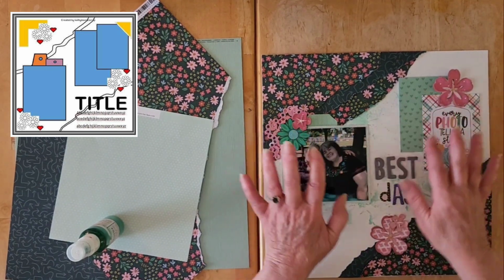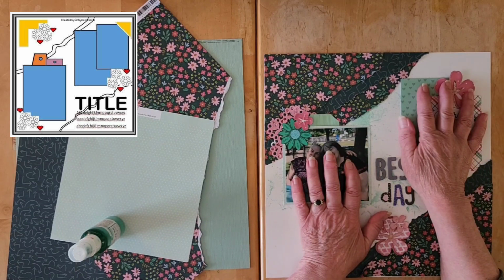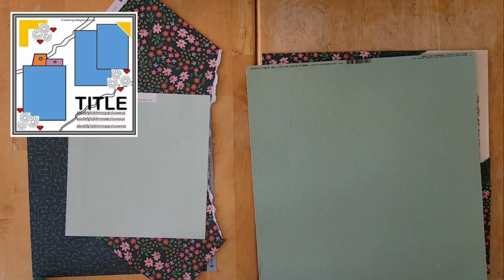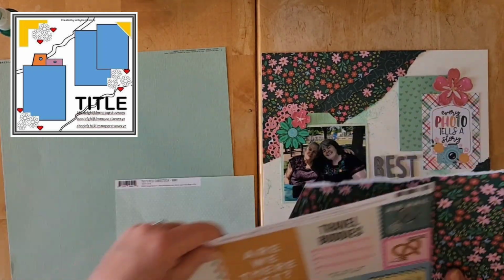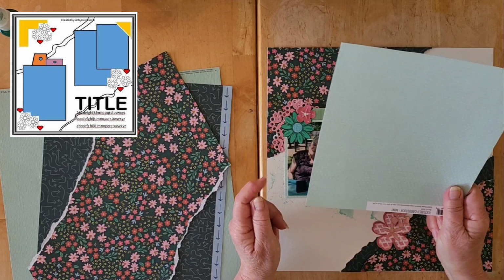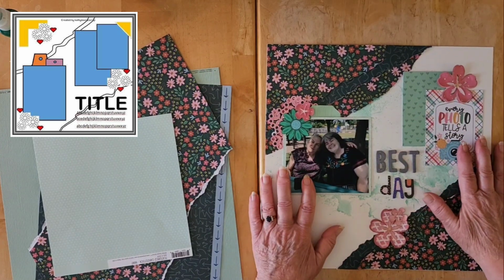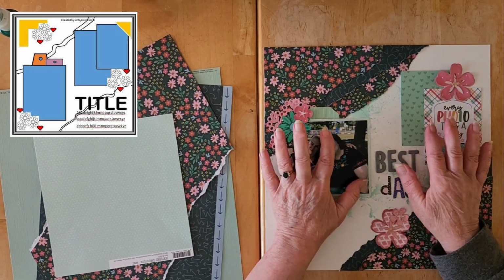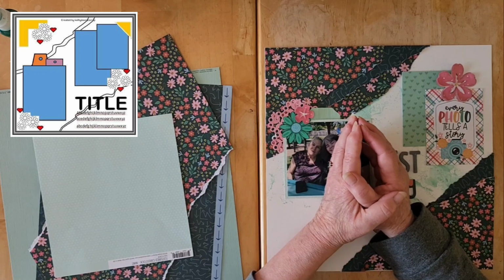30DSCBL15 DAY 11 - 12X12 BEST DAY - mercytiarakits ADVENTURE AWAITS KIT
Today's sketch is by Kathy Price @kathyloves2scrap617 .

I am thrilled to be on the Spiegelmom Scraps Design Team, and I have an affiliate link that you can use to get to the shop This link allows me to continue to bring you amazing YouTube content. Also, make sure to join the fun Spread the Sparkle Facebook group for lots of inspiration